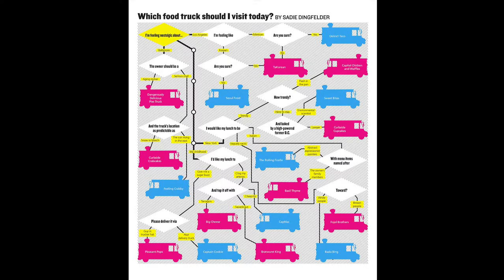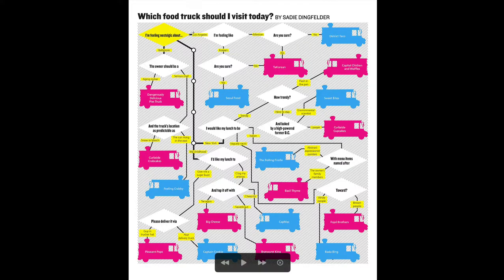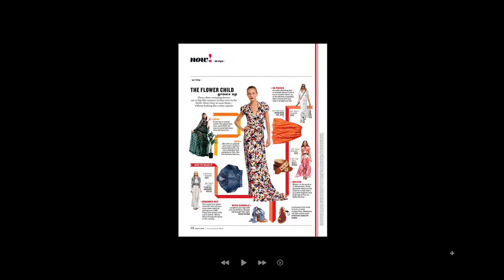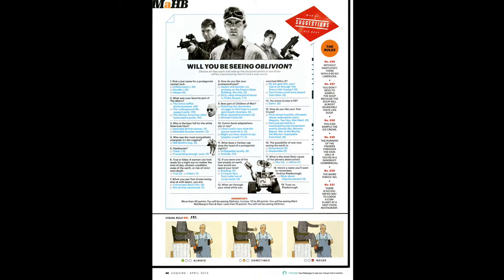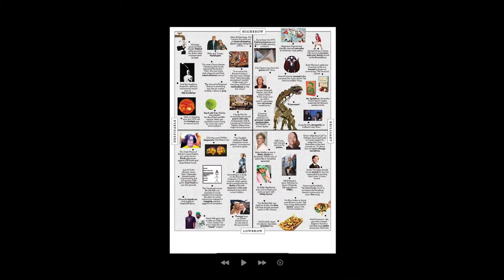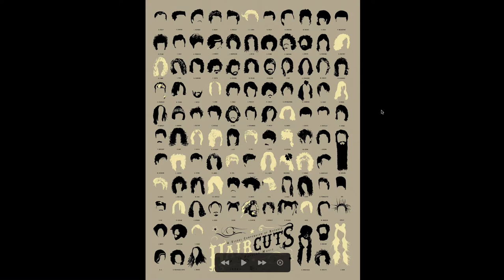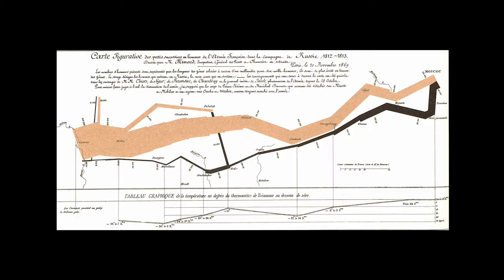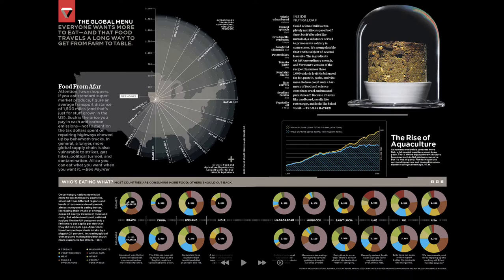Infographics and Nonlinear Story Forms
Aimed at students in AVT 313, this video sets up the Infographic Assignment.